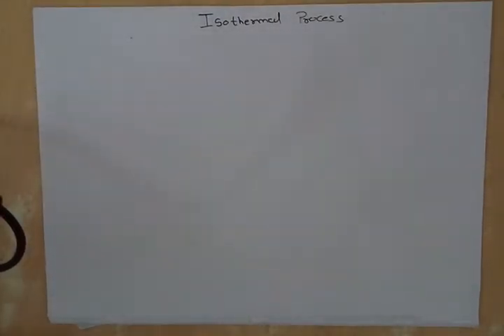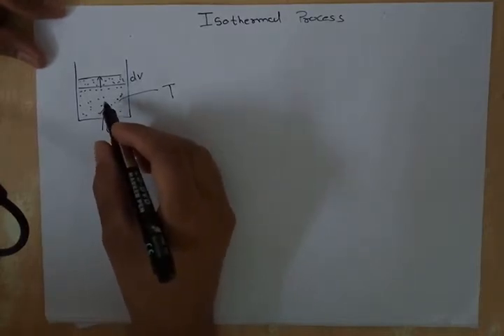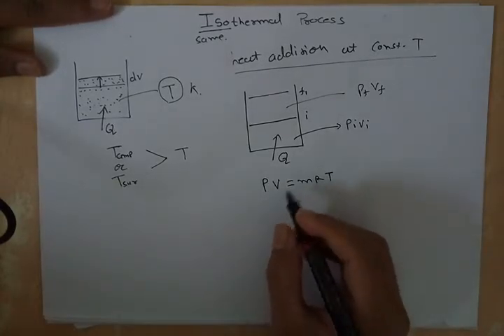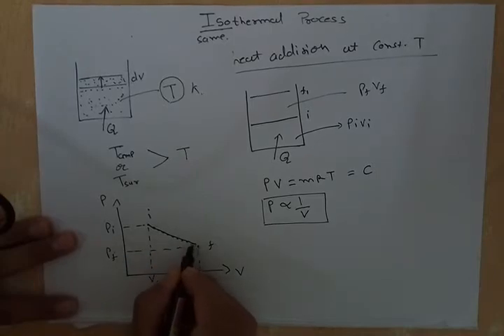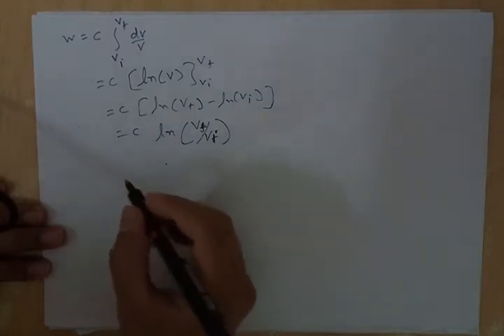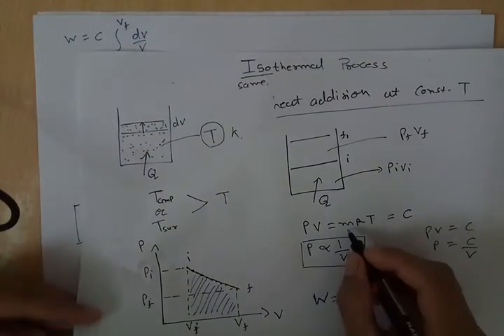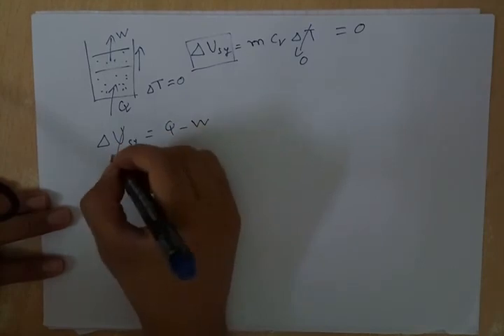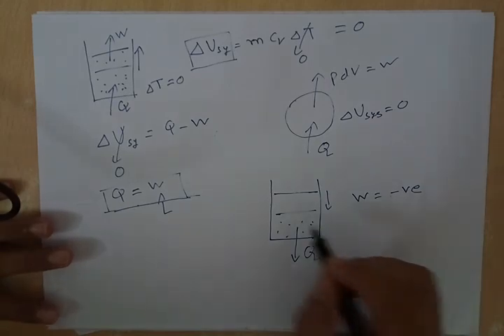Isothermal process l thermodynamics l GATE PSU ALL EXAMS